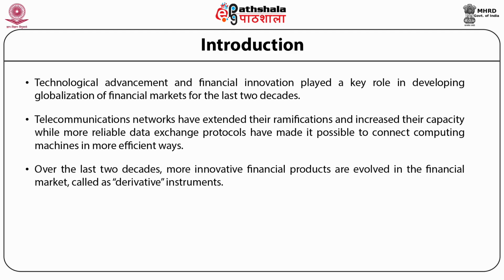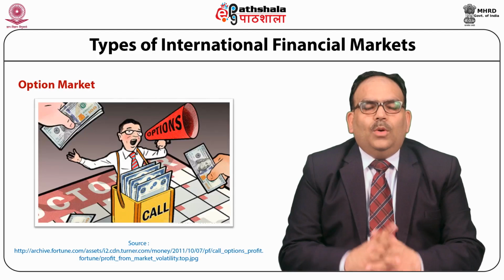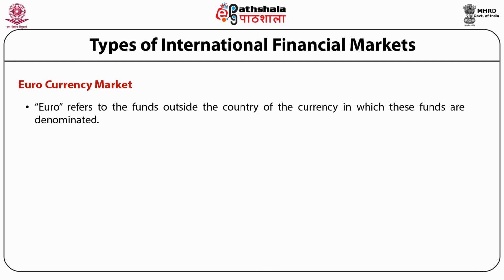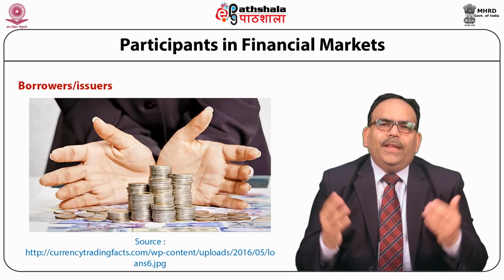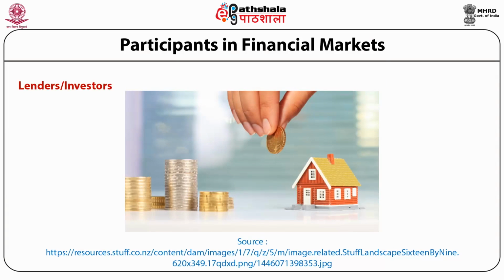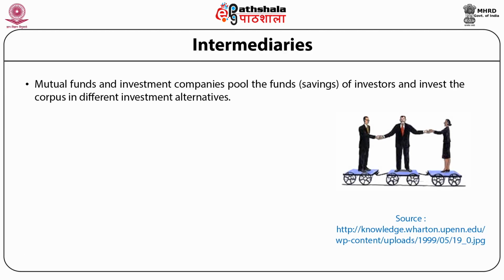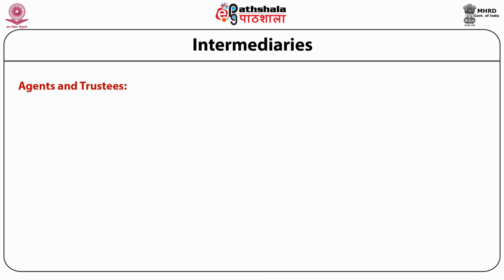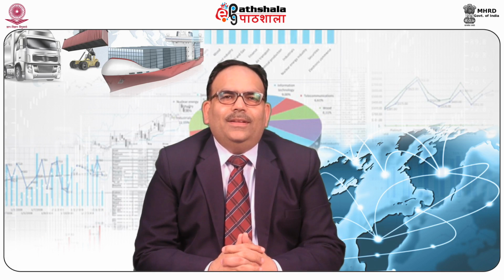International Financial Markets-I